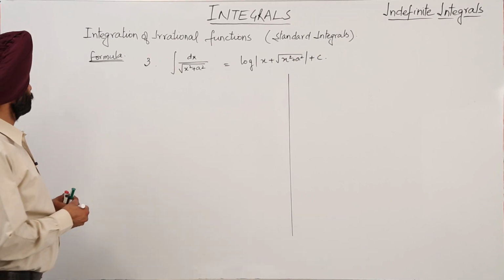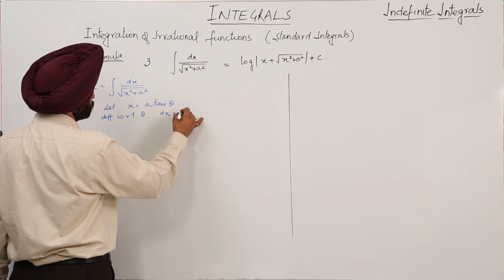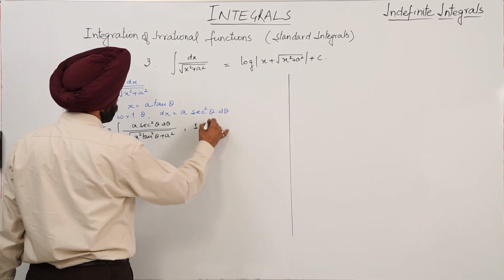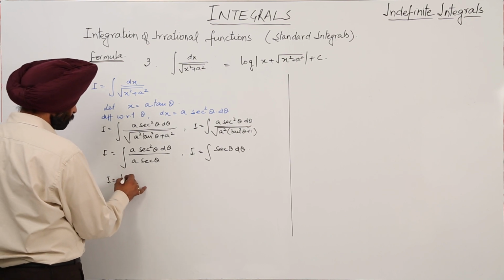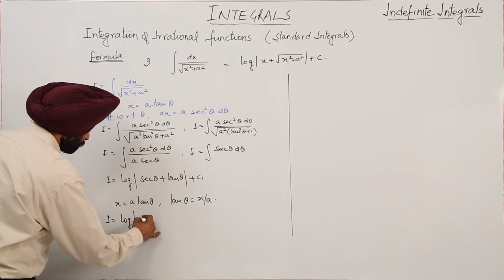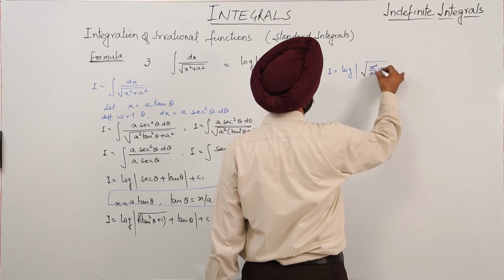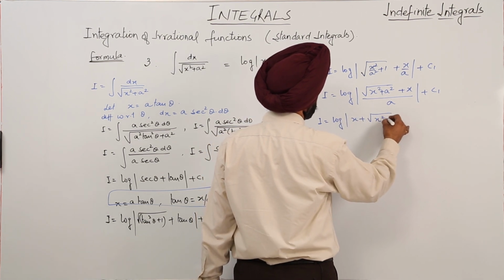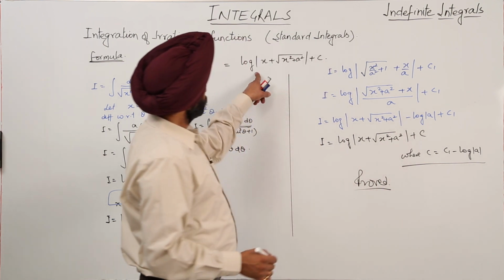Best Free CBSE I MATH 12 I Chapter 7 I Integral By Substitution I Derivation of Integration l L524